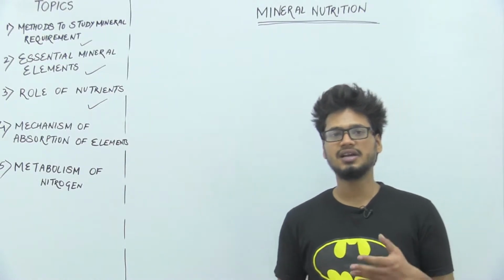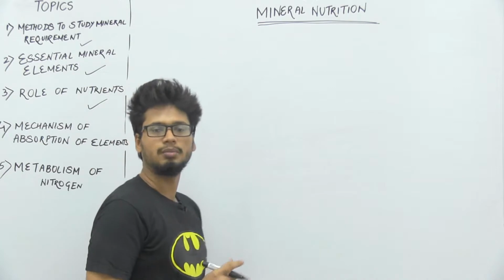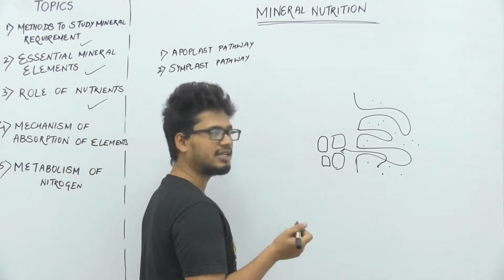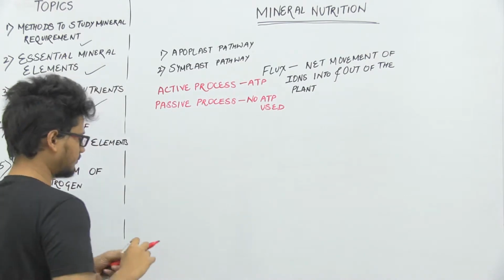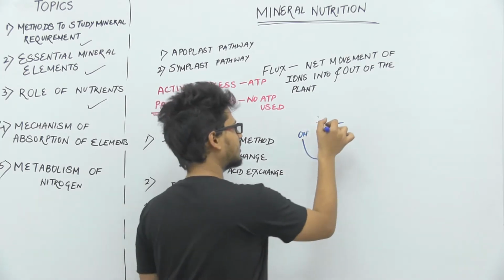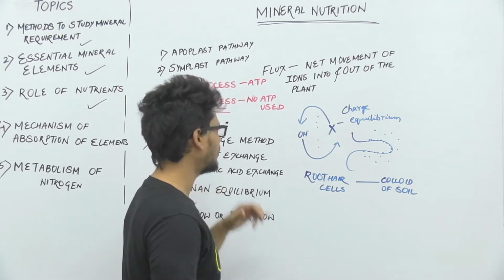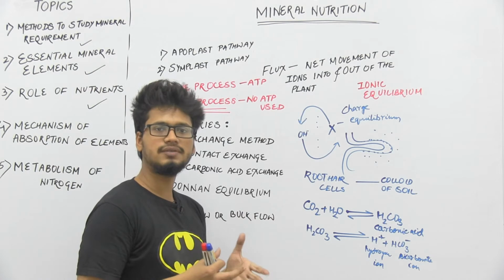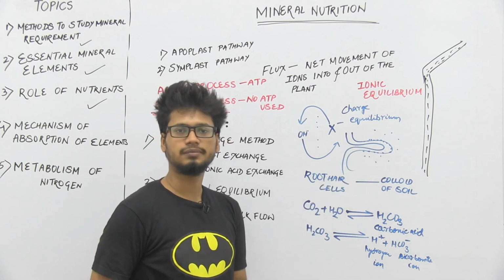Botany_XI_Mineral Nutrition_Part14_Mechanism of Mineral Absorption_Mantosh Patnaik